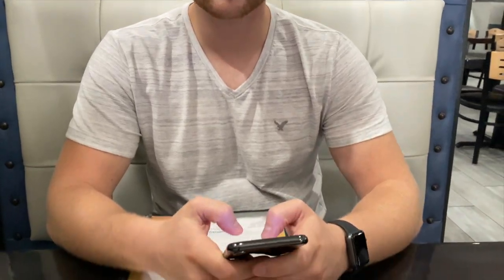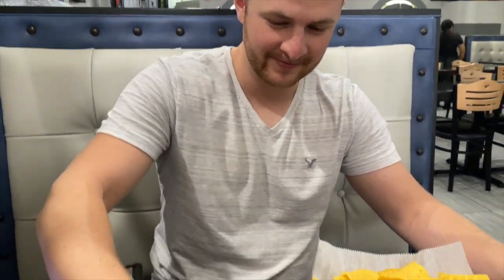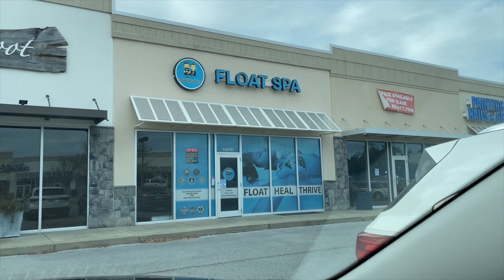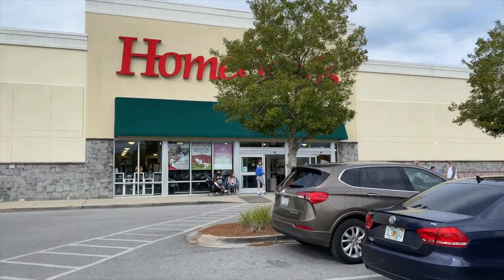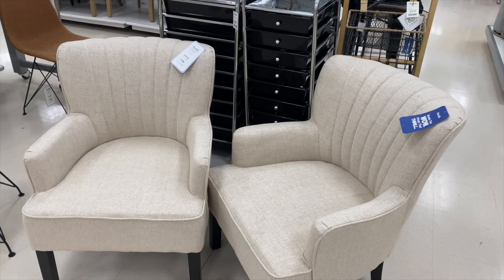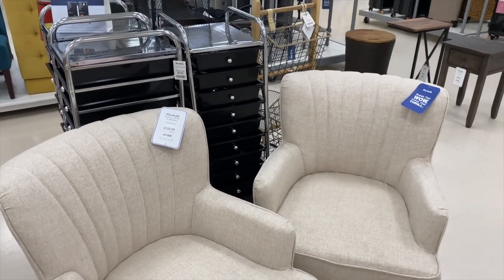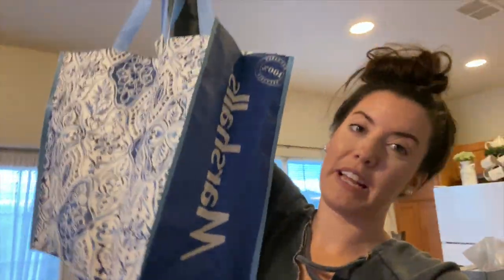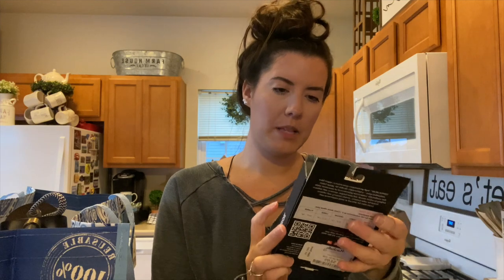DAY IN THE LIFE | SHOP WITH ME, NEW OFFICE SET UP